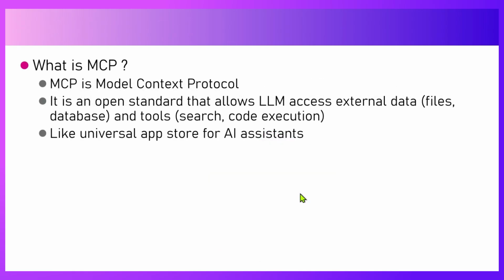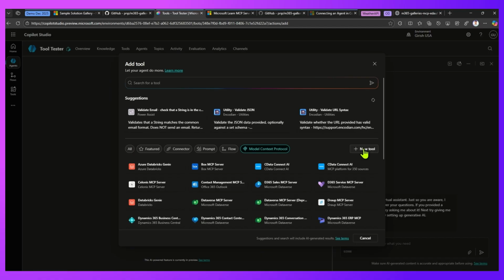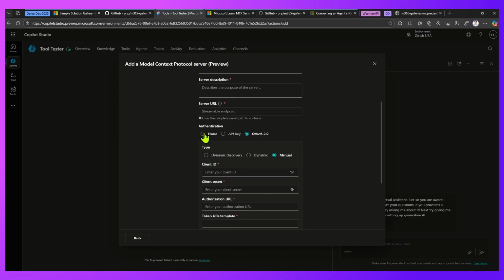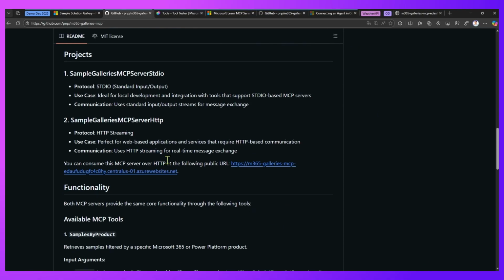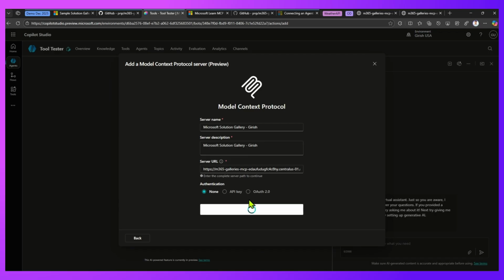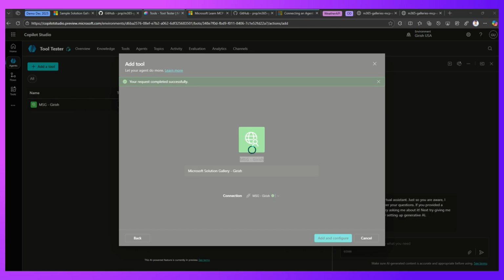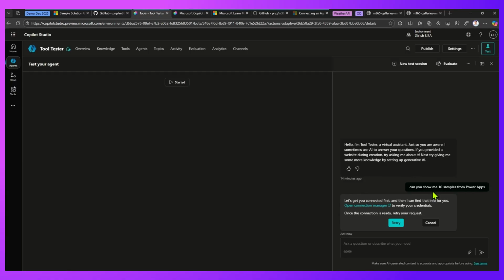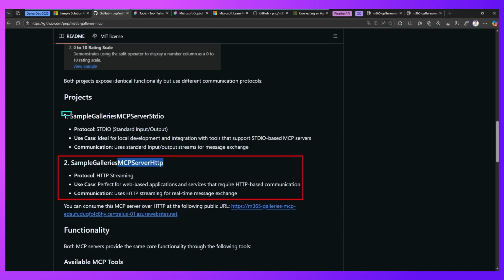Connect Custom MCP Servers to Your Copilot Studio Agent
In this video, we explore Copilot Studio tools and how to add a custom MCP server to your Copilot Studio agent. We begin by explaining what is mcp and then proceed with a comprehensive mcp tutorial. This demonstration details the process of integrating a custom workflow to enhance the functionality of your AI agents.

Video Timestamps
0:11 - Introduction to Copilot Studio and MCP
0:27 - Explanation of Model Context Protocol (MCP)
1:53 - Overview of adding a custom MCP server
3:04 - Authentication options for MCP server
5:34 - Introduction to Microsoft Sample Solution Gallery
9:13 - Creating a custom connector in Copilot Studio
10:05 - Connecting to the custom MCP server
12:07 - Querying samples from the Power Apps community gallery
13:11 - Conclusion on using custom MCP servers in Copilot Studio